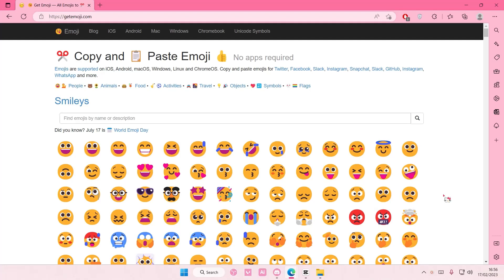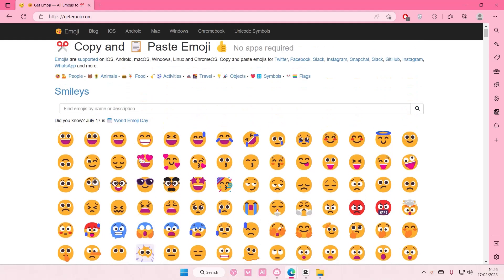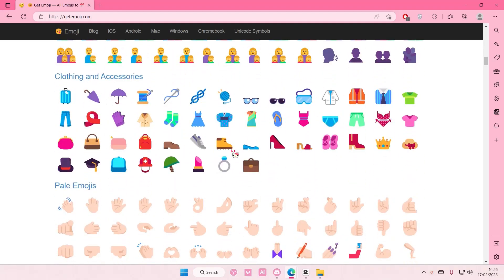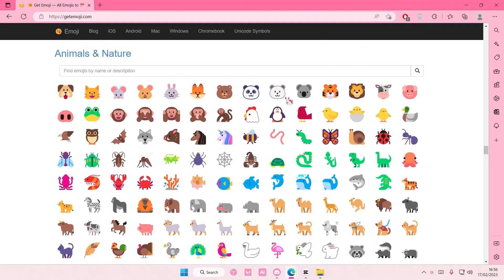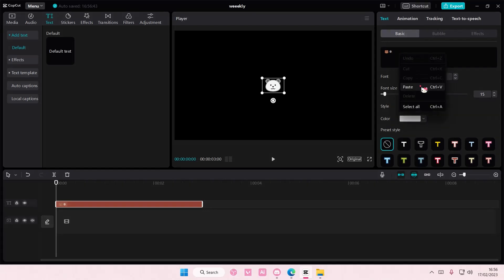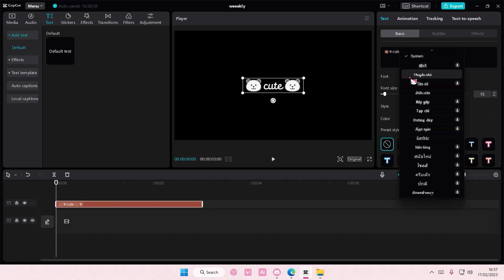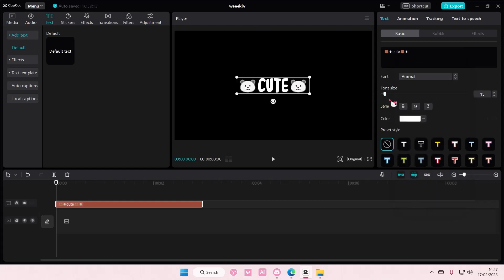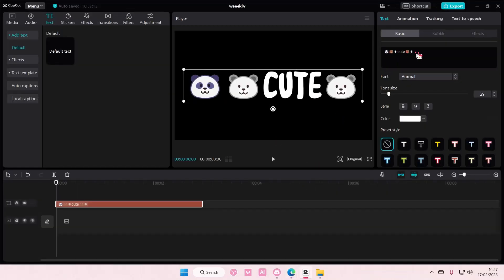WOW! How You Can Easily Add In iPhone Emojis To Your Text For Video Edits In CapCut PC?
This tutorial will show you how you can easily add emojis to your videos in CapCut PC.